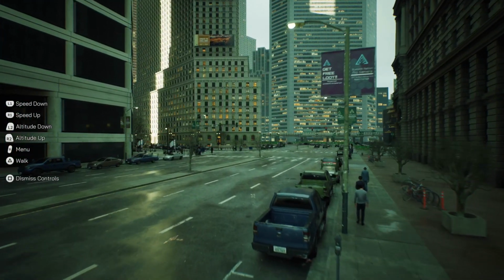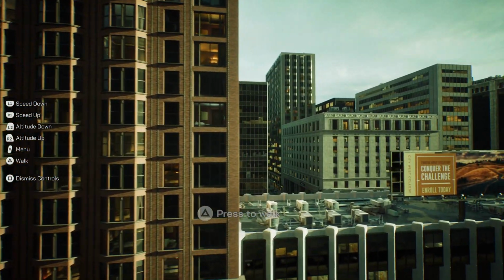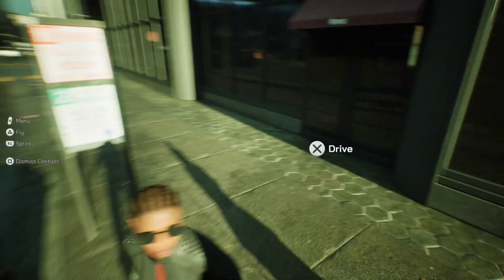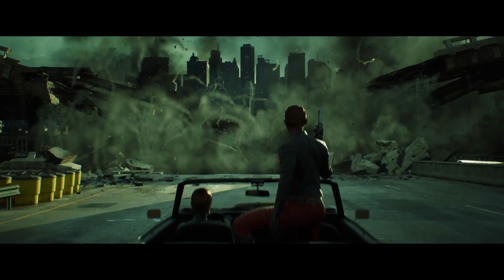Matrix Awakening on Unreal Engine 5.. BREATHTAKING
There's a new Unreal Engine 5 tech demo called Matrix Awakening and it's pretty impressive. One might even say... breathtaking.
Footage capture on Playstation 5.